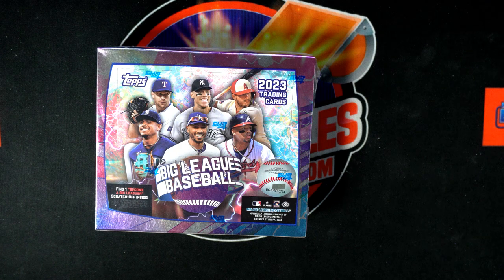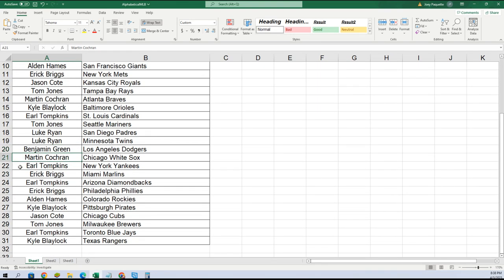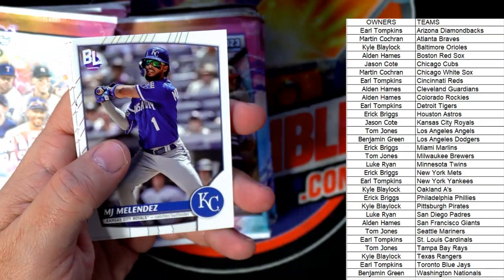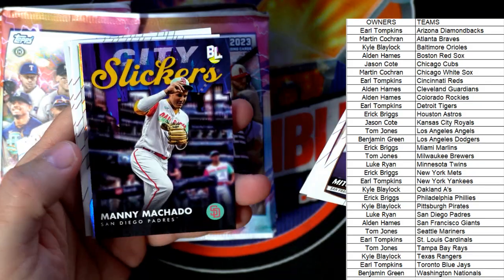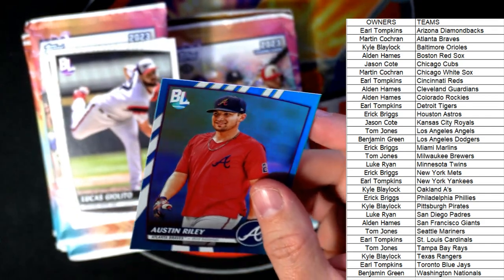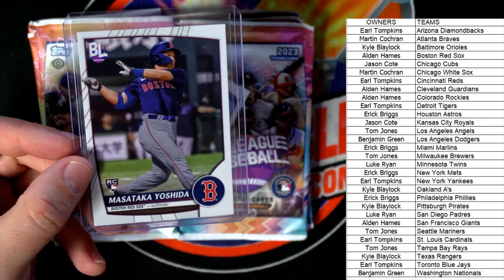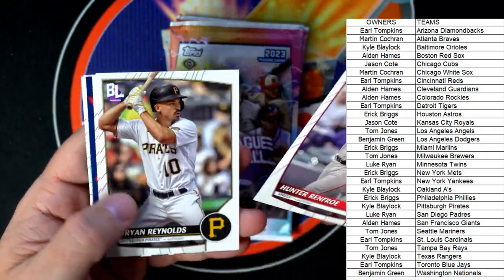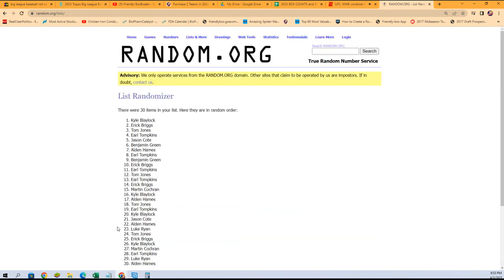2023 Topps Big League Baseball Hobby ID BIGLEAGUE124